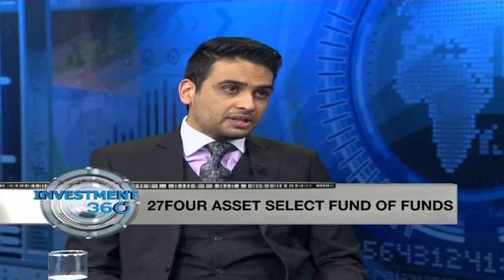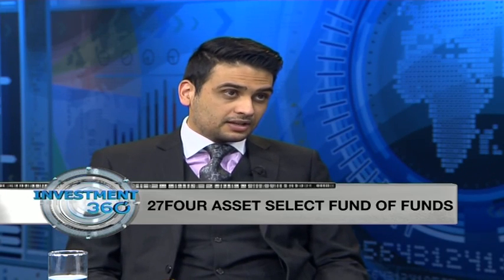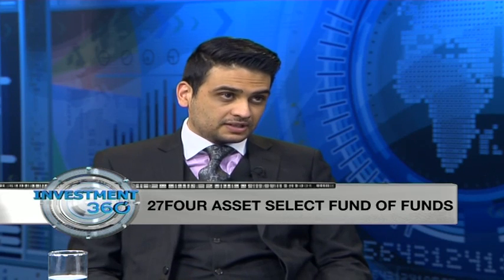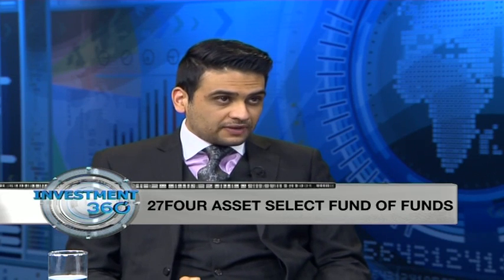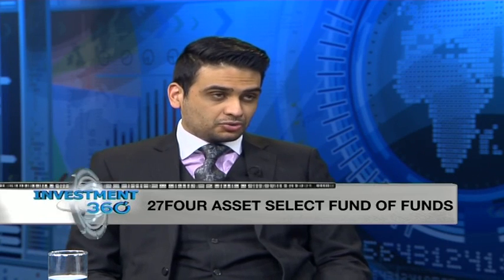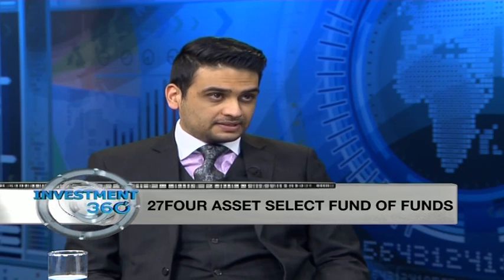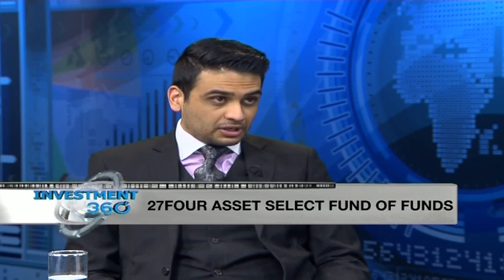Maximising investment returns over the long-term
Original Publish Date: || Wed, 05 Nov 2014 04:35:05 GMT || The 27four Asset Select Fund of Funds is designed to maximise investment returns over the long-term. Nadir Thokan, Investment Analyst, 27Four joins CNBC Africa for more on the fund.